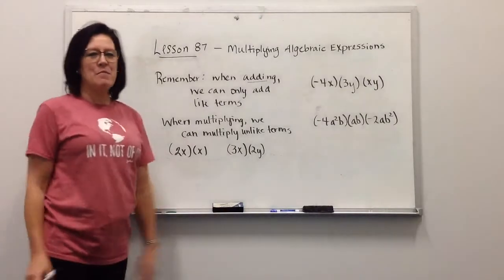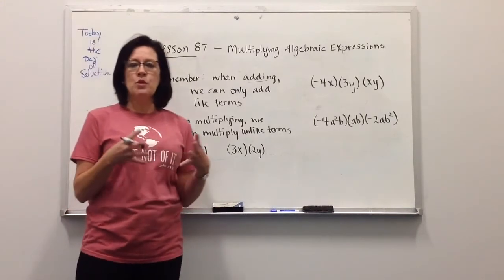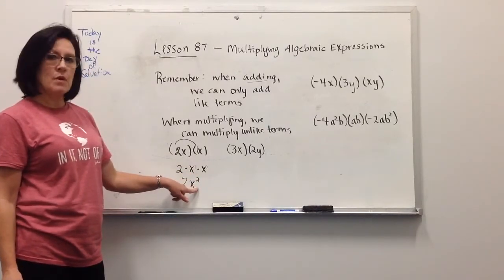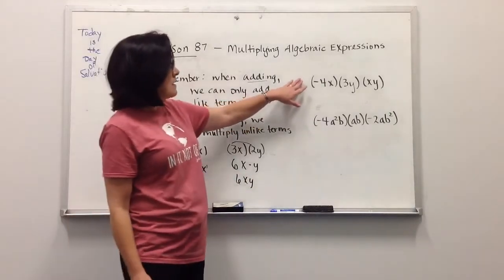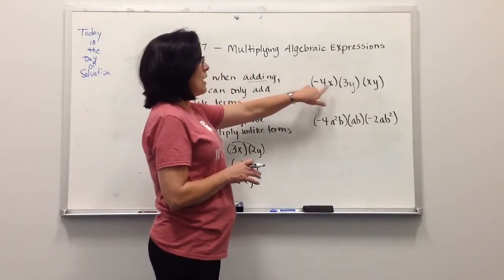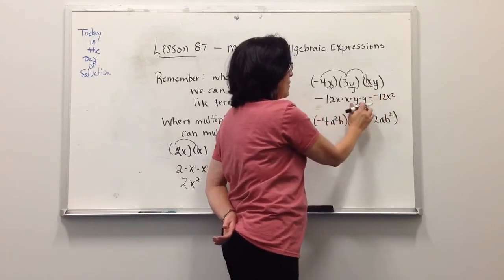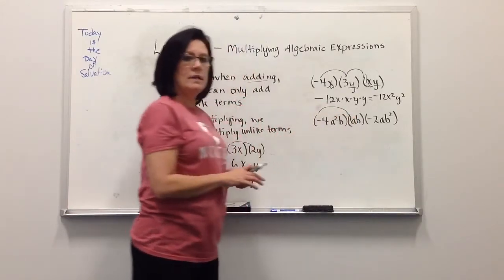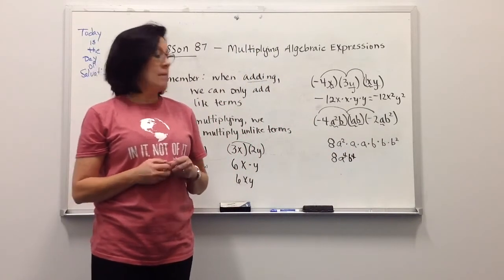trim EE0F7B7C 54E6 4C1A A328 FB4EF42EB741